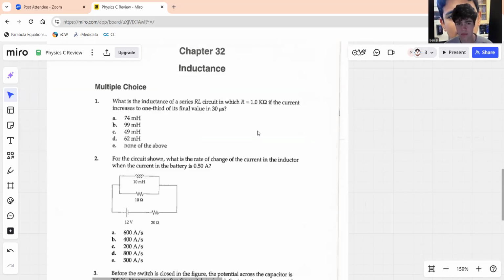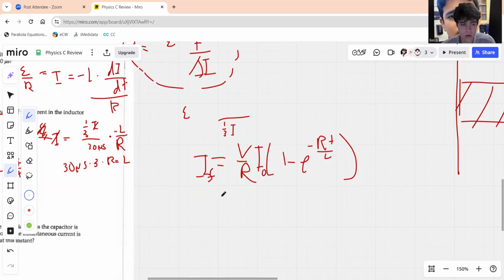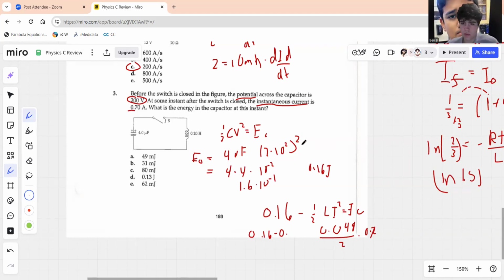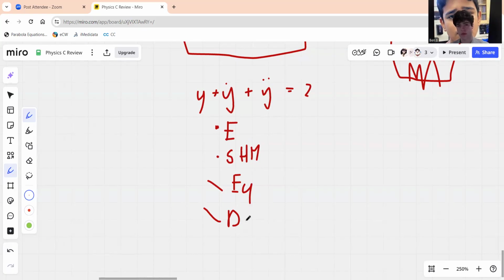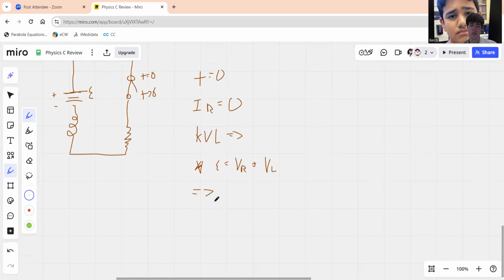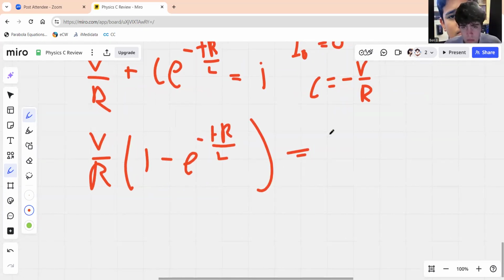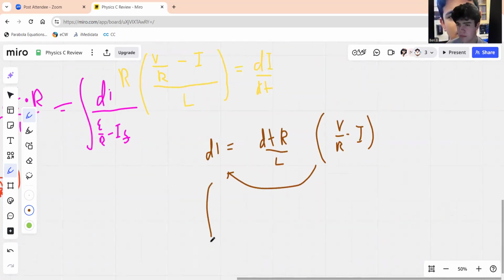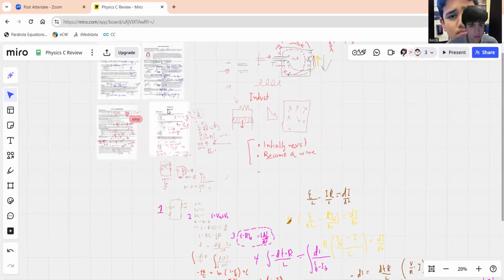Unit 12 Live Review Session 2